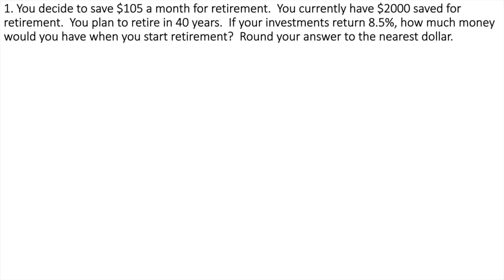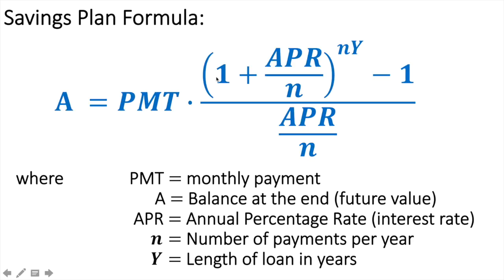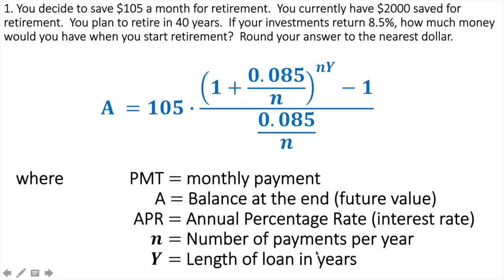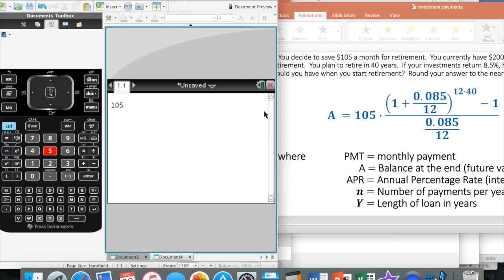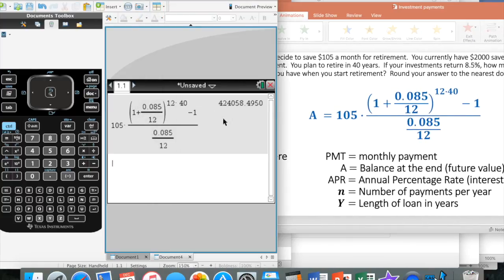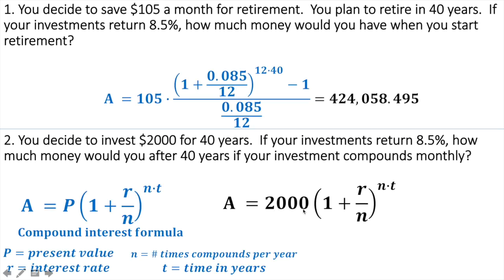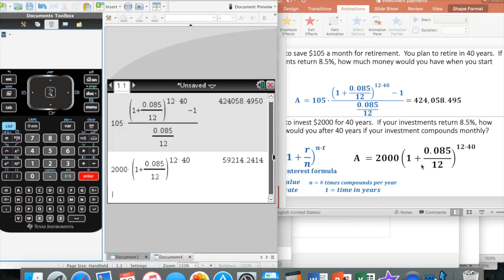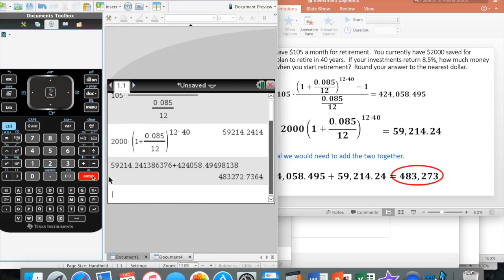Investment amount with payments and initial amount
This video is about Investment amount with payments and initial amount